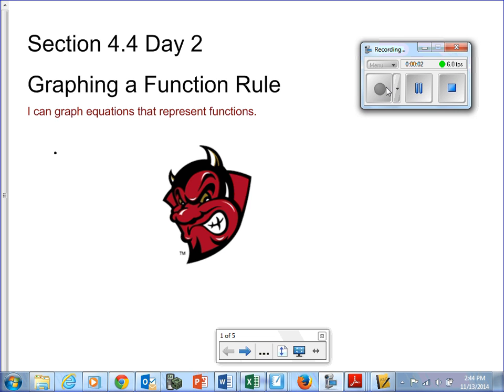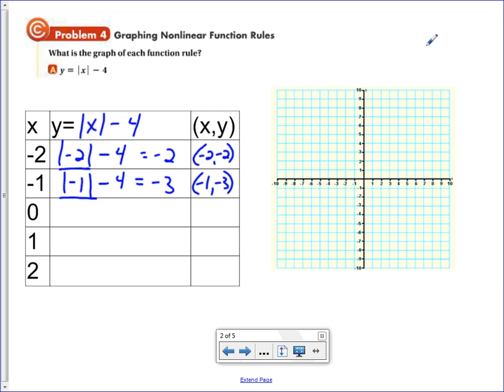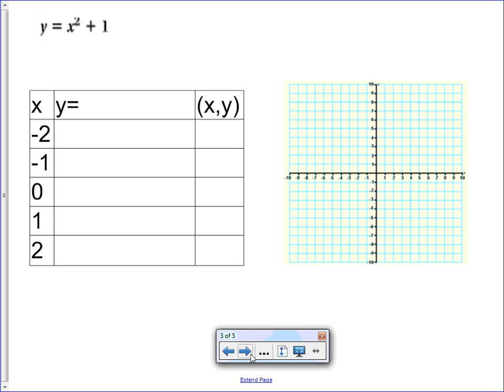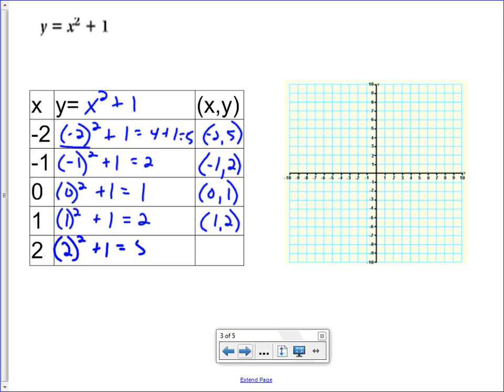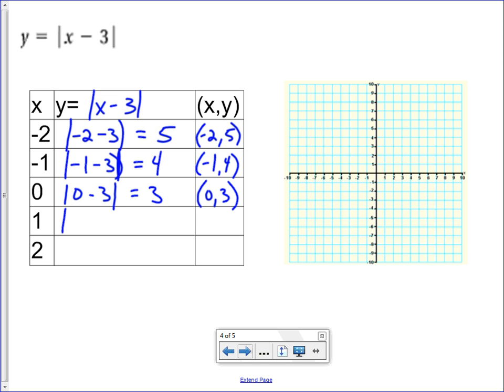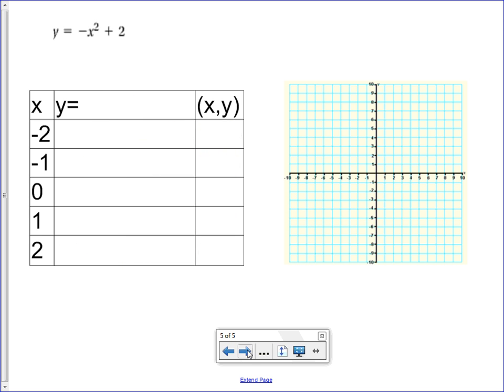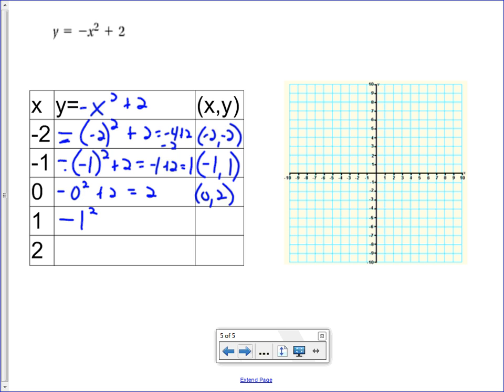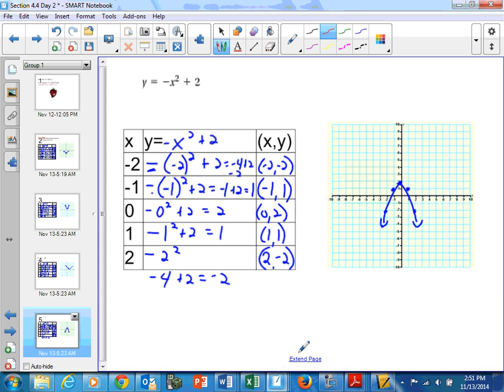Section 4 4 Day 2 Graphing Function Rules